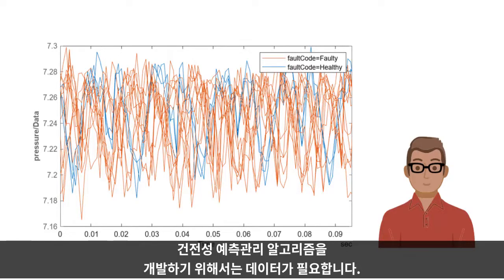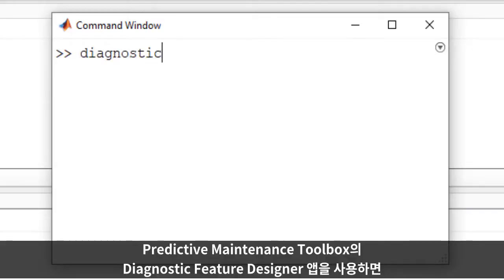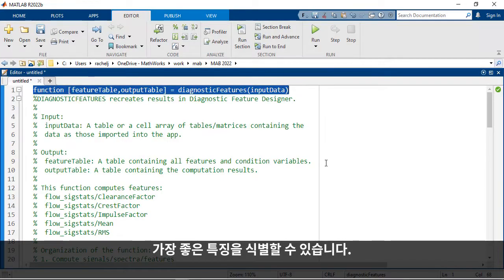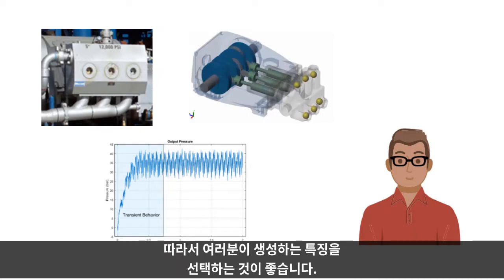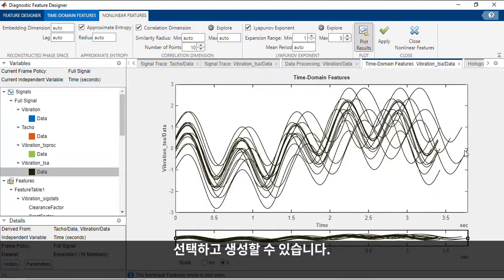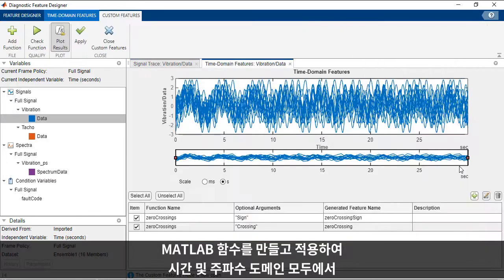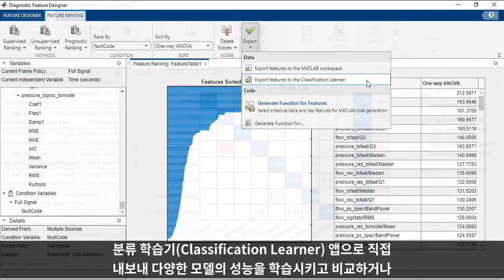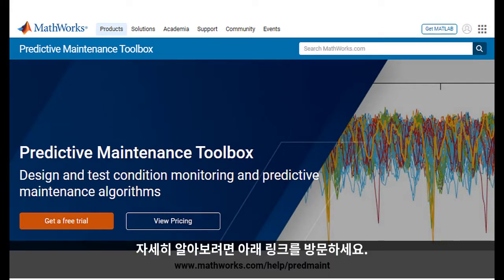예지 보전을 위한 특징 추출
Predictive Maintenance Toolbox의 Diagnostic Feature Designer 앱을 사용하면 코드를 작성하지 않아도 손쉽게 센서 데이터를 탐색하고, 데이터 처리 함수를 적용하며, 시간 및 주파수 도메인 특징과 같은 다양한 특징을 대화형으로 추출하고, 가장 좋은 특징을 식별할 수 있습니다.
자동 특징을 사용하여 전체 데이터셋에서 대규모 특징을 한 번에 자동으로 추출하여 빠르게 시작할 수 있습니다.

▶ Diagnostic Feature Designer 앱을 사용하여 데이터 탐색 및 특징 비교하기